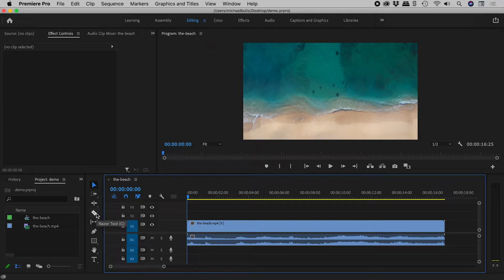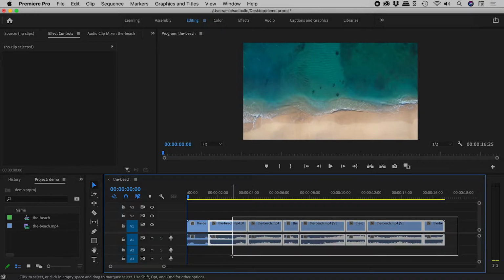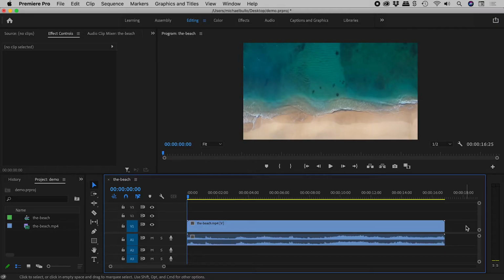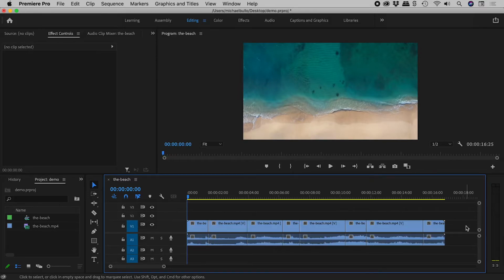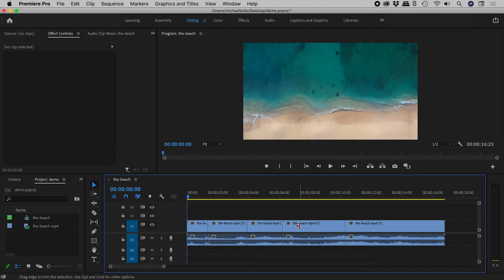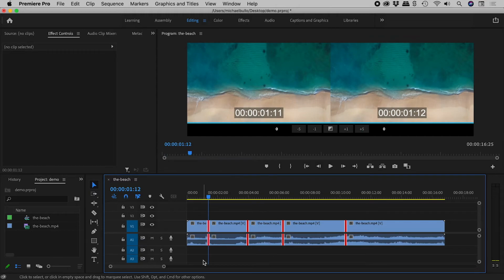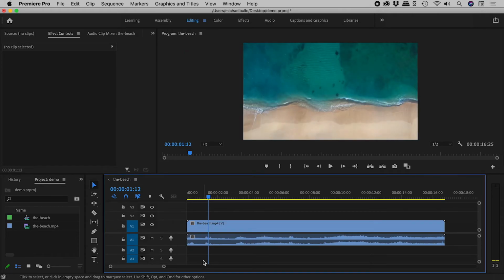How to Unsplit a Video Clip in Premiere Pro (Reverse/Undo Cuts)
The Razor Tool (keyboard shortcut: C), can be used to cut up a video clip. The following are methods for how to remove such cuts using the Selection Tool (keyboard shortcut: V)...

Click on a cut to select it and then press the Delete key to remove it.

Hold the Shift key to select multiple cuts and then press the Delete key to remove them.

Hold down the Control or Command key and then click and drag with the mouse to select multiple consecutive cuts. Press the Delete key to remove them